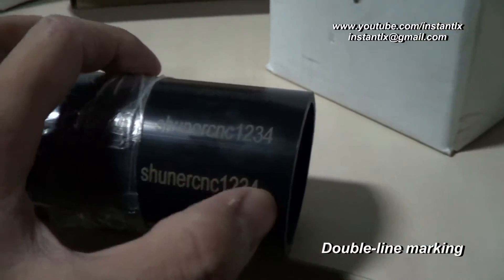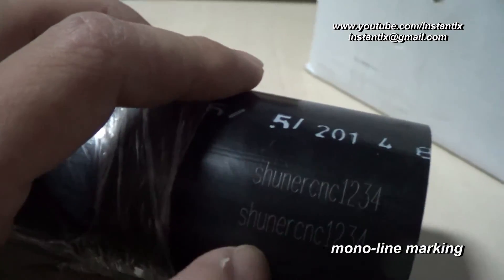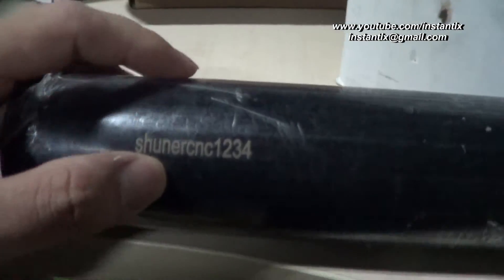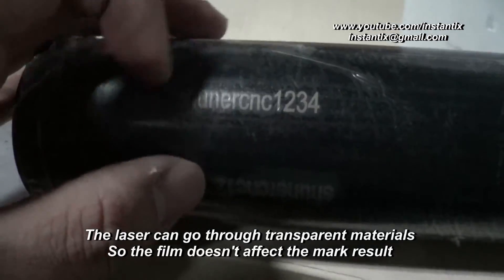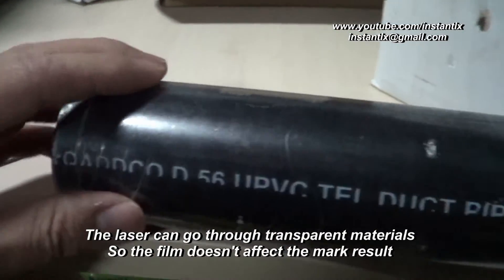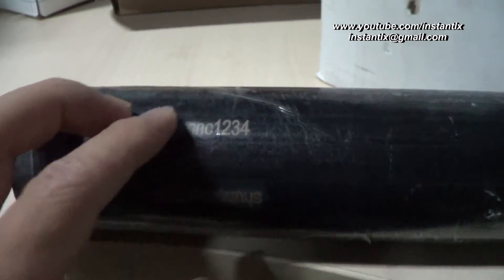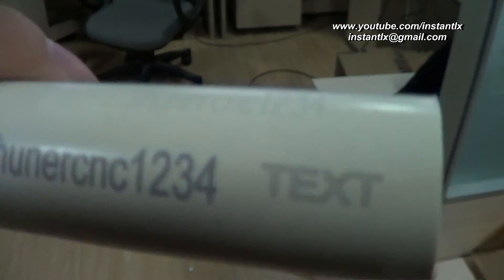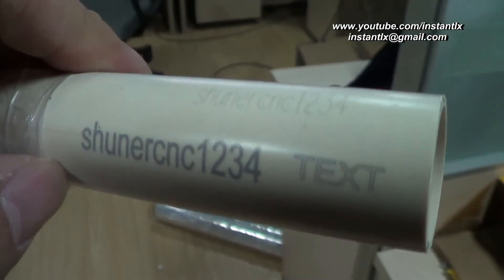Fiber laser marking result on PVC pipes, China laser marking machine,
We tested the marking result on several pipes in different colors.
The laser generator is fiber laser.

Skype: instantlx